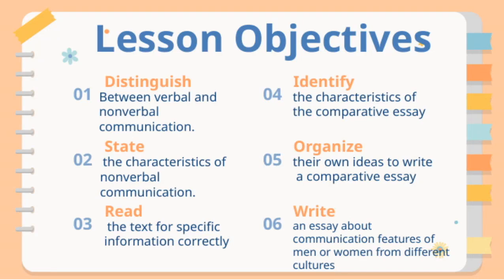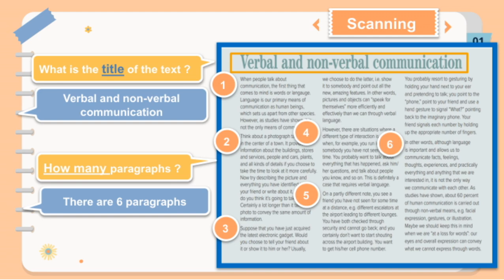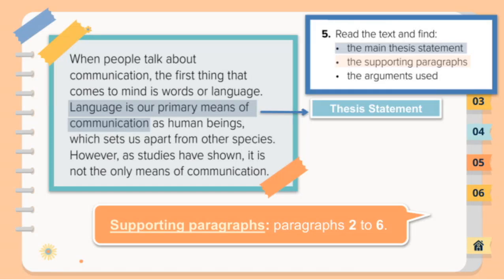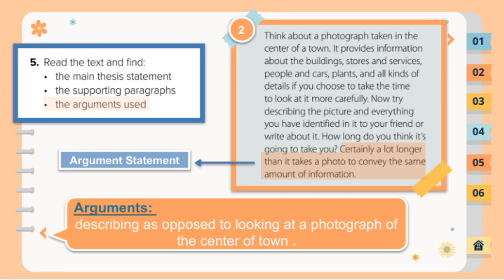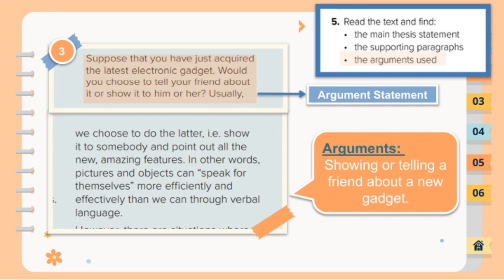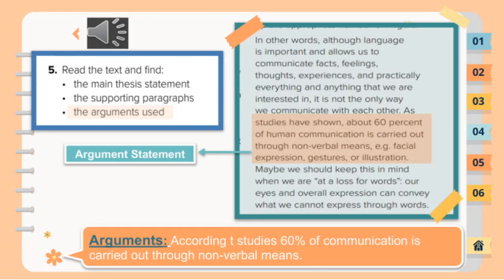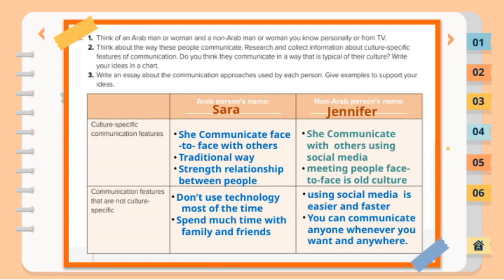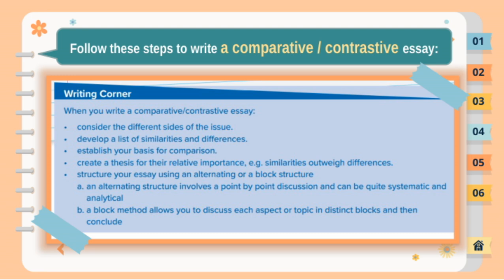Mega Goal 3.1 – Unit 6 Writing | The Gender Divide | How to Write a Comparative Essay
Mega Goal 3.1 – Unit 6 Writing | The Gender Divide | How to Write a Comparative Essay (Verbal vs Nonverbal Communication)

Unit 6 Writing – Mega Goal 3.1 | Comparative Essay Explained | Verbal & Non-Verbal Communication

Mega Goal 3.1 Writing | Unit 6 The Gender Divide | Step-by-Step Comparative Essay Writing

Welcome to a complete and clear explanation of **Mega Goal 3.1 – Unit 6 Writing: The Gender Divide**.
In this lesson, we focus on **writing a comparative / contrastive essay** about communication, with special attention to **verbal and non-verbal communication** and how men and women communicate across different cultures.

📘 **Lesson Objectives Covered in This Video:**
• Writing a comparative essay about communication features of men or women
• Distinguishing between verbal and non-verbal communication
• Identifying the characteristics of a comparative essay
• Organizing ideas logically before writing
• Reading the text for specific information
• Understanding arguments and examples used in writing

📝 **1. Understanding the Topic**
• The title of the text: *Verbal and Non-Verbal Communication*
• Number of paragraphs: 6
• Identifying the thesis statement
• Recognizing supporting paragraphs (paragraphs 2–6)

📝 **2. Comparative Essay Structure**
• Introduction with thesis statement
• Supporting paragraphs with arguments
• Clear comparison between ideas
• Conclusion (implicit in examples)

📝 **3. Argument Analysis from the Lesson**
• Describing a place vs. showing a photograph
• Telling a friend about a new gadget vs. showing it
• Situations where verbal communication is necessary
• Communicating at a distance (airport / phone number example)
• Understanding that around 60% of communication is non-verbal

📝 **4. Verbal vs Non-Verbal Communication**
• Verbal communication: words, language, direct explanation
• Non-verbal communication: facial expressions, gestures, body language
• Why non-verbal communication is powerful
• When verbal communication becomes essential

📝 **5. Comparative Writing Example (Sara vs Jennifer)**
• Traditional face-to-face communication
• Advantages and disadvantages of each style
• Cultural differences in communication habits

📝 **6. Writing Skills Developed**
• Organizing ideas before writing
• Comparing two viewpoints logically
• Supporting ideas with examples
• Using clear academic language
• Preparing for workbook and exam questions

📚 **Homework Covered**
Workbook page (286), exercise (L), explained and prepared in context.
1

• Students studying Mega Goal 3.1
• Teachers explaining Unit 6 Writing
• ESL / EFL learners improving writing skills
• Students preparing for exams and homework

for more lessons in Reading, Writing, Listening, Conversation, Grammar, and Workbook answers.

Let’s learn English in a clear, simple, and exam-focused way! 🌟

Mega Goal 3.1, Unit 6 Writing, The Gender Divide writing, comparative essay Mega Goal, verbal and non verbal communication, English essay writing, ESL writing skills, EFL writing lesson, Saudi curriculum English, Mega Goal Unit 6 answers, communication essay, contrast essay English, how to write comparative essay, writing skills for students, workbook exercise L Mega Goal